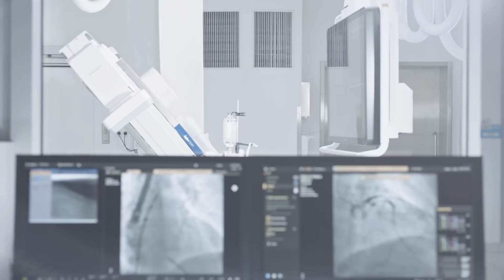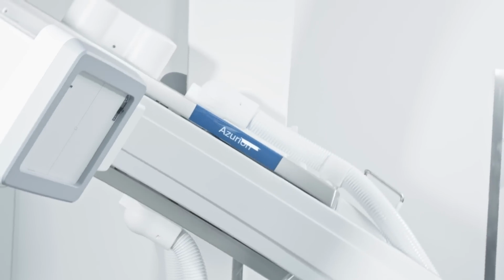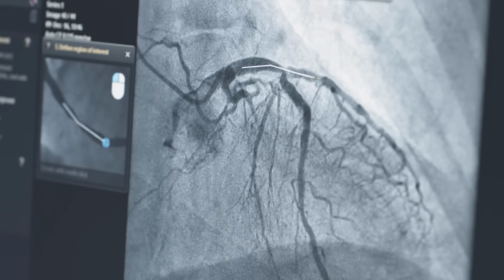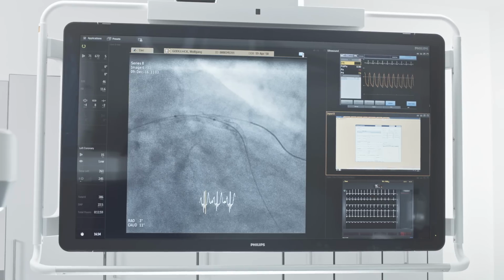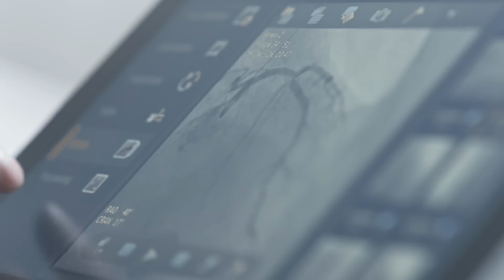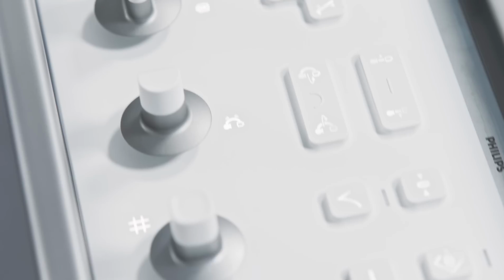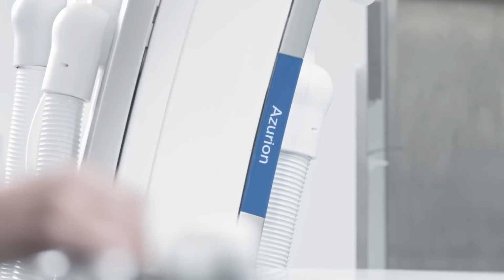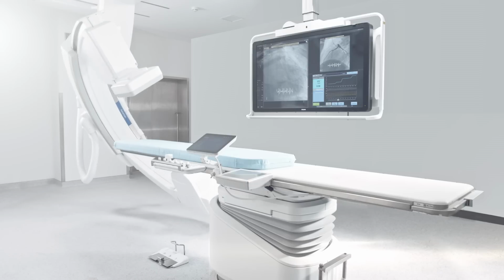Philips Azurion. Key product features and system design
A revolution has come to Image-Guided Therapy.
Philips Azurion, is redefining industry standards.
Through workflow innovation, Azurion enables Superior Patient Care, and  goes beyond what was previously possible.
Meeting our continued ambition to support you in delivering superior care.